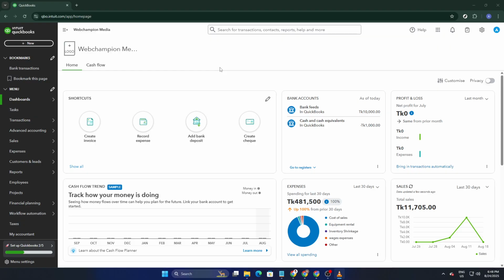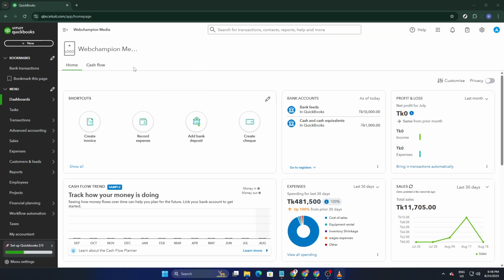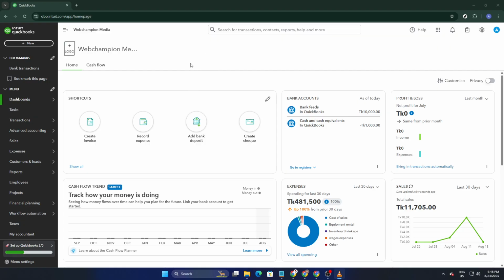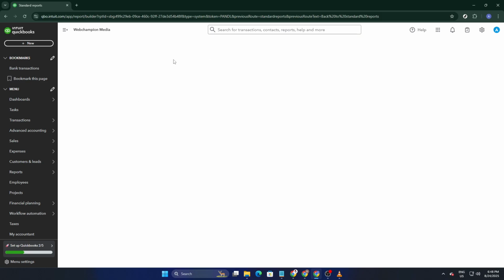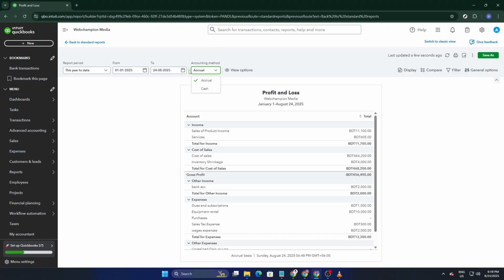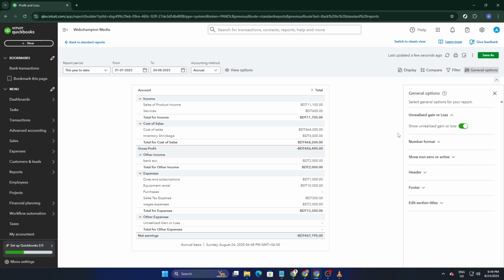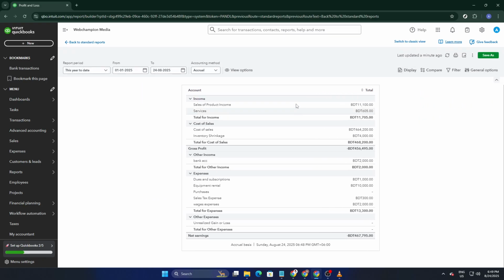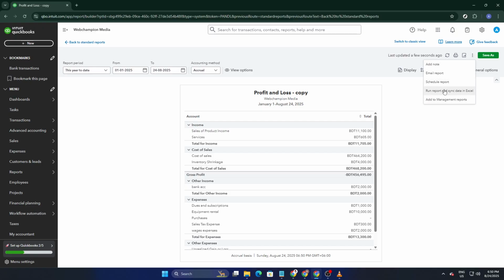How To Run Profit Margin Report in QuickBooks 2026 (fast & Easy)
How To Run Profit Margin Report in QuickBooks
In this video, you’ll learn how to run a profit margin report in QuickBooks step by step. Running a profit margin report helps you track income, expenses, and net profit so you can understand your business’s financial health. Whether you’re using QuickBooks Online or QuickBooks Desktop, this guide will show you how to access reports, customize them, and analyze your profit percentage easily. Perfect for small business owners, accountants, and bookkeepers who want clear insights into profitability, sales reports, and business performance.